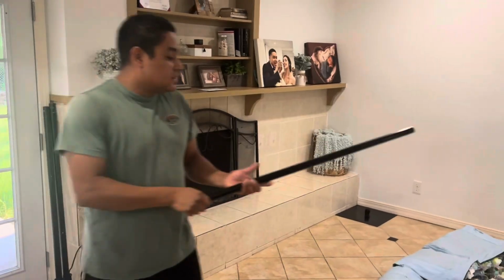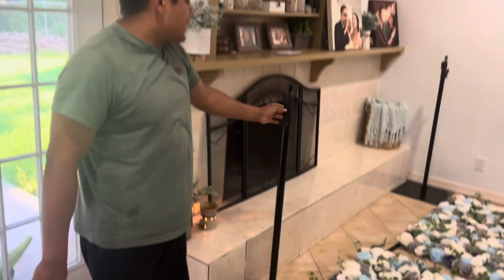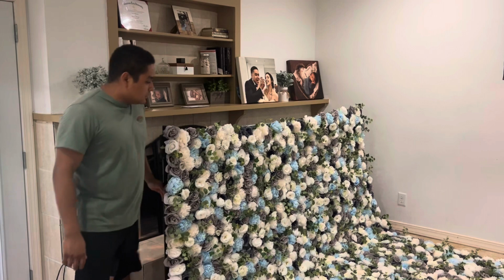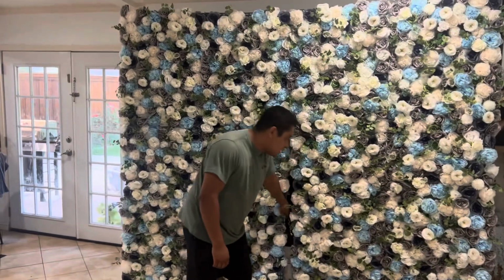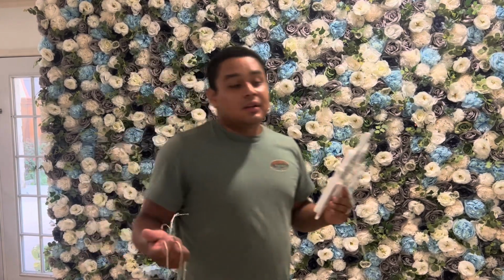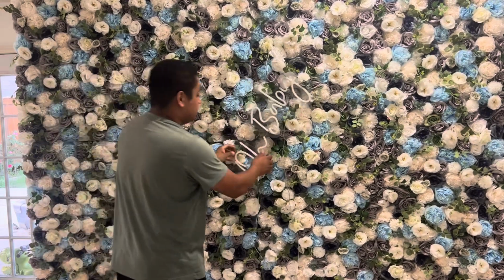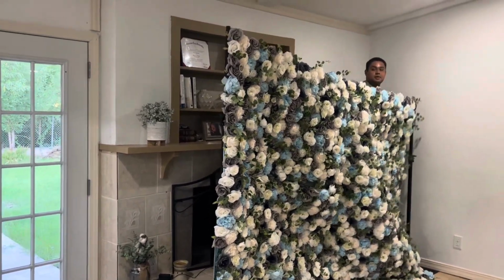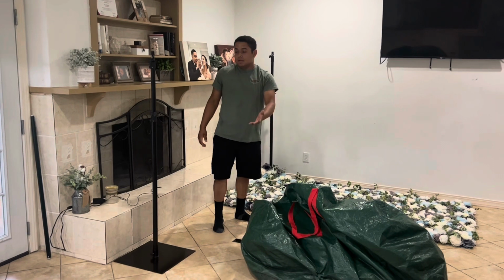How to set up a flower wall rental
This is how you set up your flower wall rental.